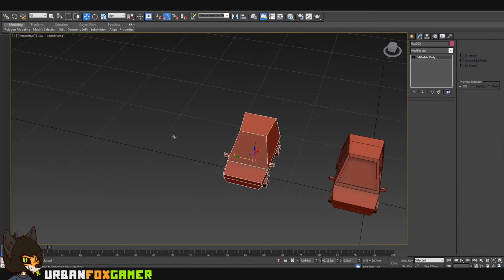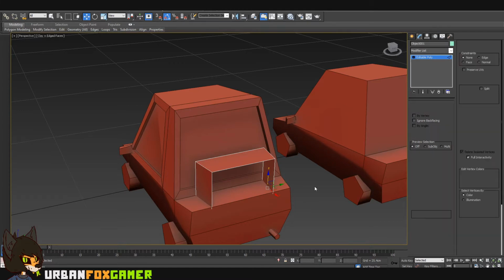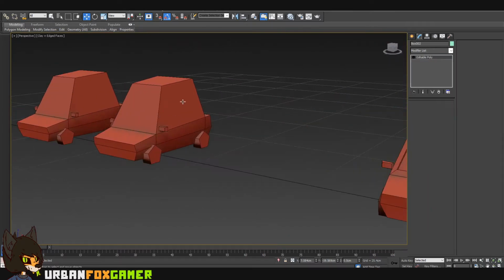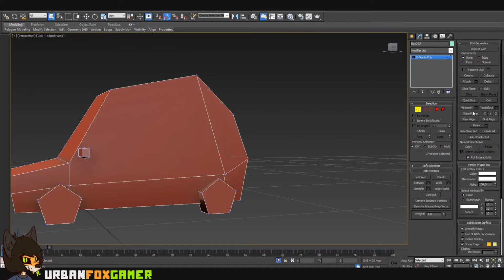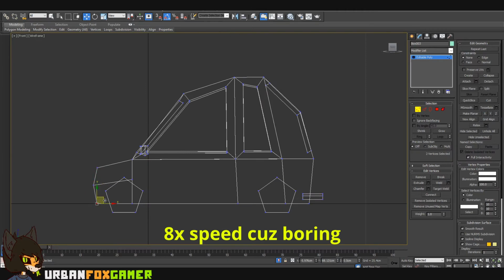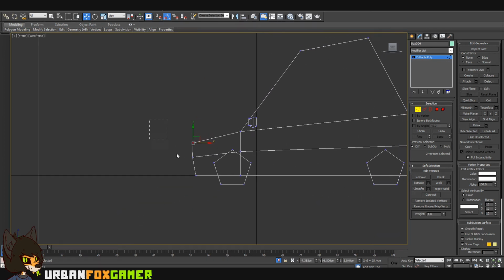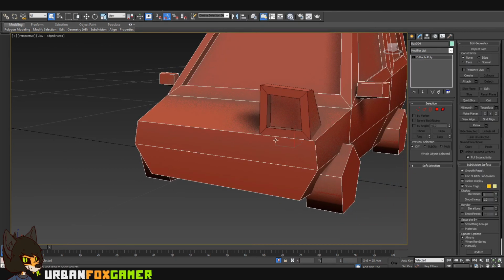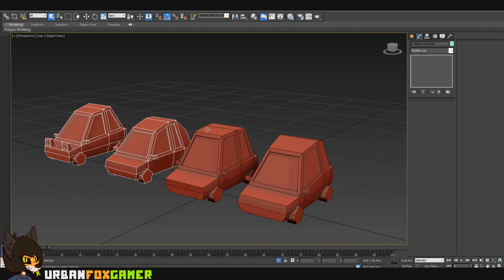easy low poly car in 3ds max (tutorial) part 2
more variation of the first tutorial which you should watch first before watching this one.